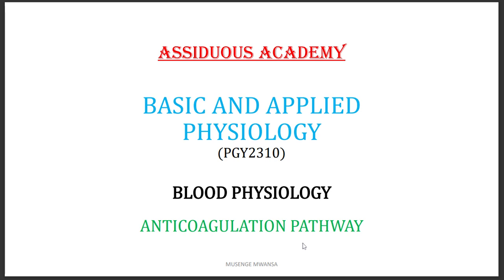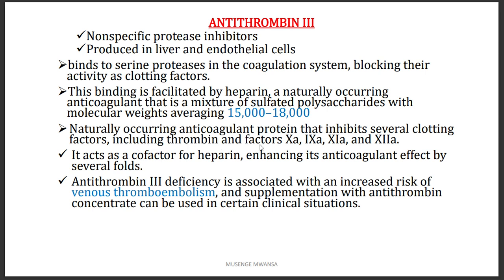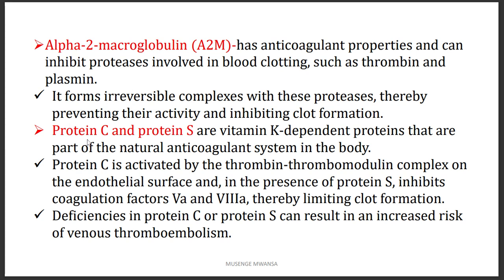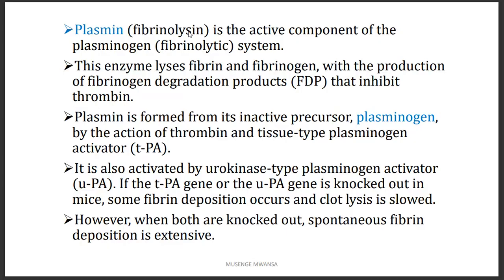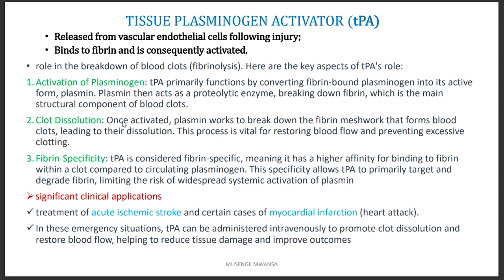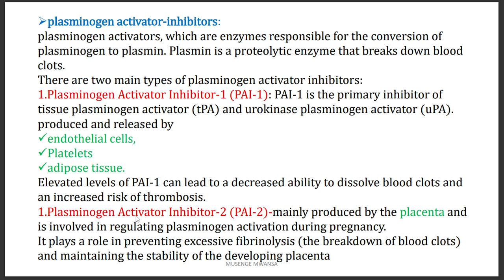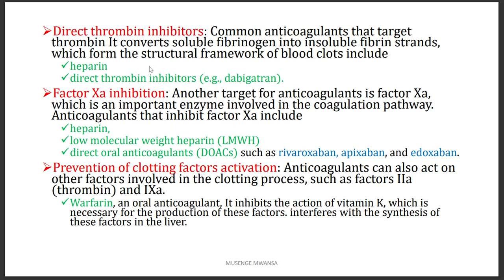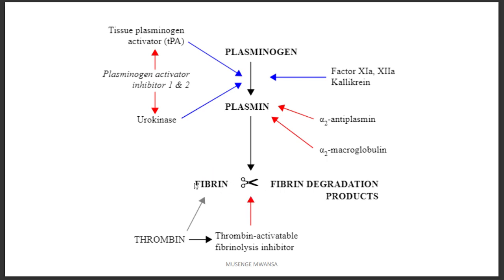PGY2310 ANTICOAGULATION PATHWAY